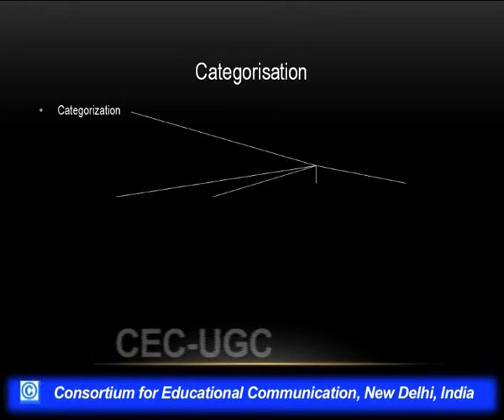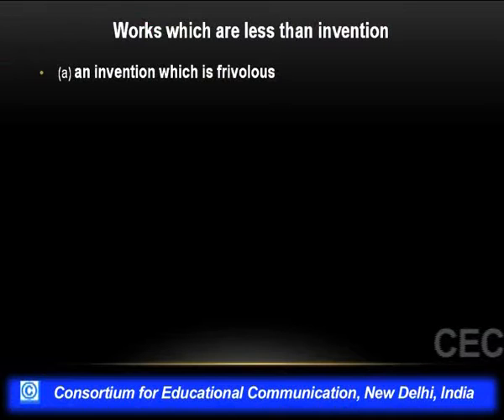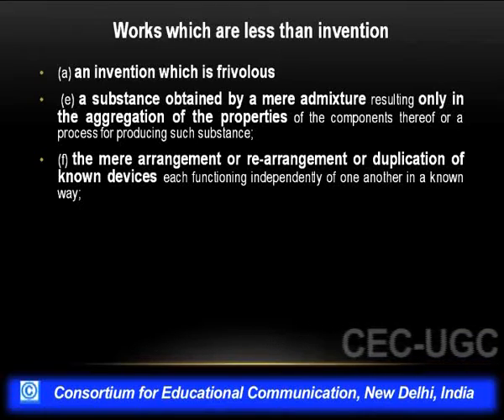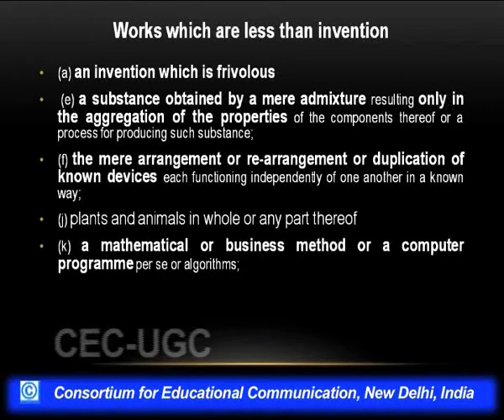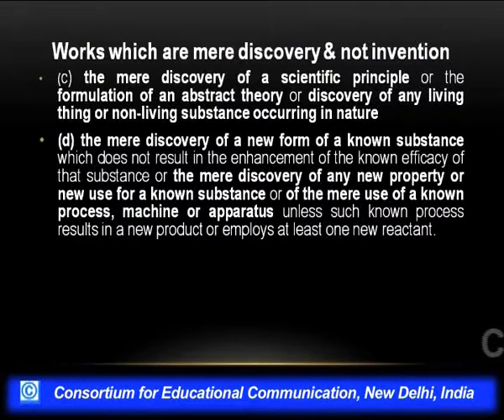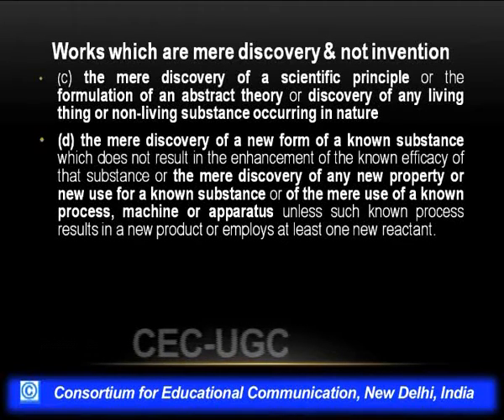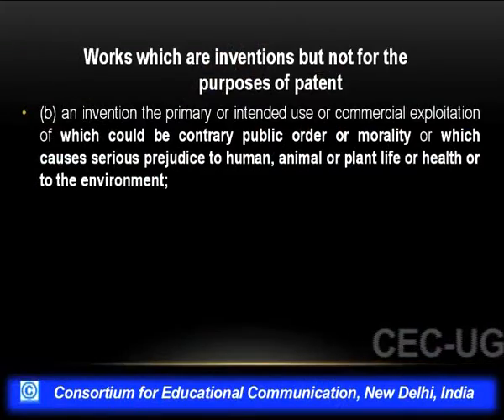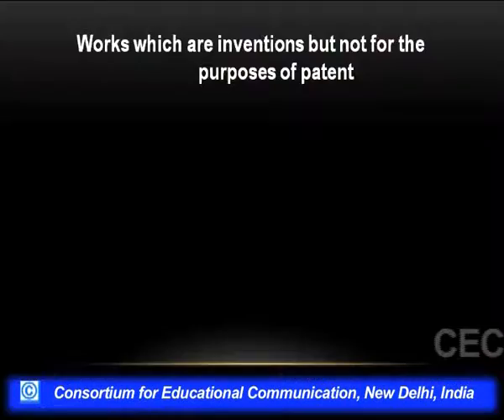Patentable Subject Matter in India - III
This Lecture talks about Patentable Subject Matter in India .